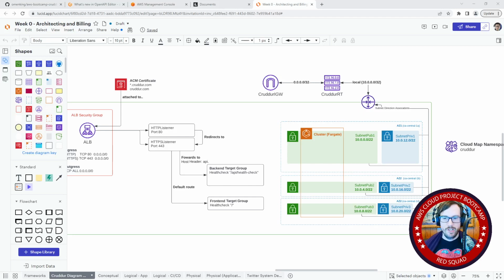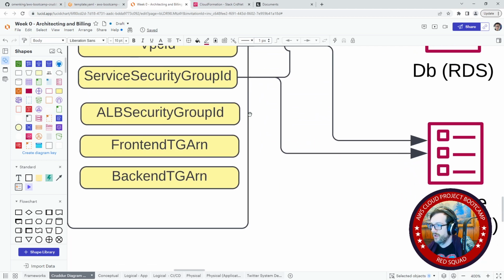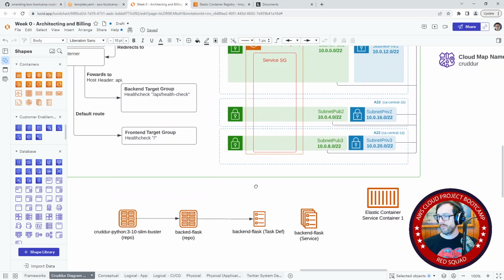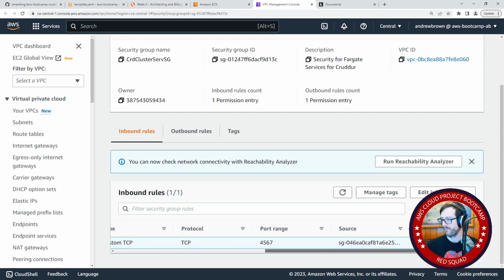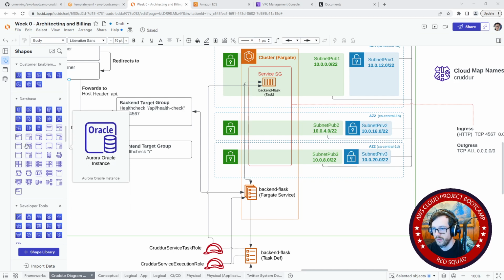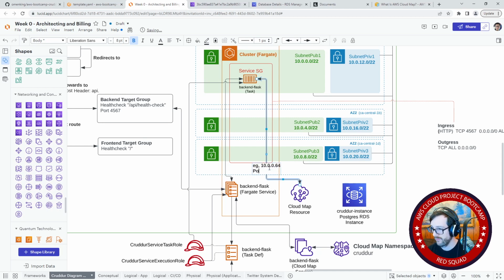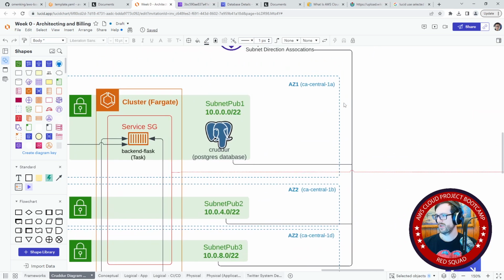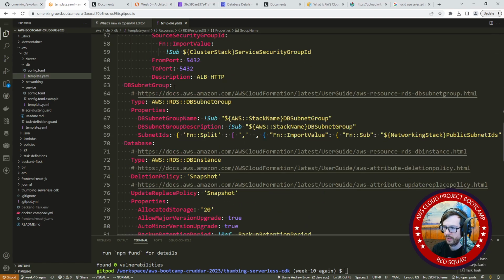CFN - Diagramming Service and RDS